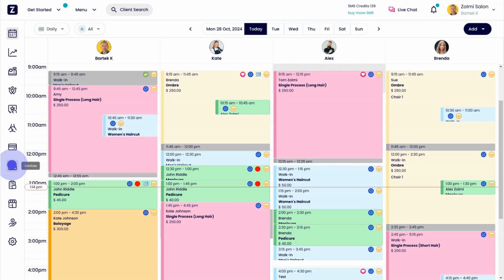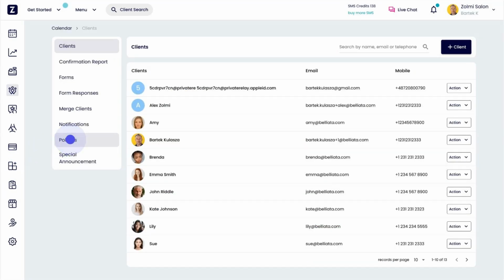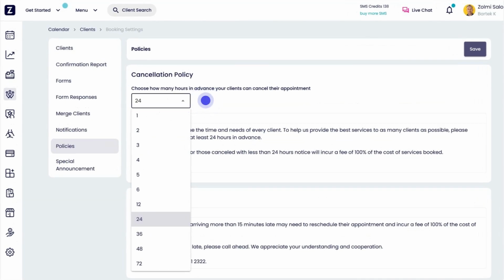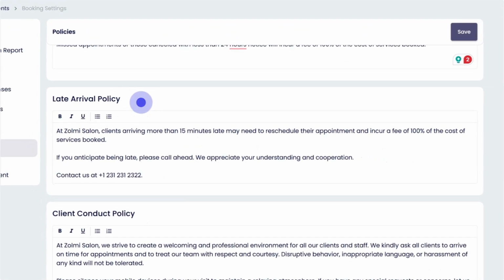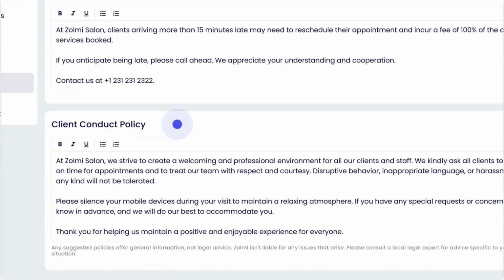Setup Your Salon Cancellation Policy in Zolmi (Revenue Protection)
You need boundaries. A polite but firm cancellation policy is the difference between losing money on empty chairs and getting paid for your time.

In this video, I show you how to write and enforce your policy inside Zolmi so clients see it before they book.

✨ WHAT WE COVER:

The Text: Exactly what to write to sound professional.
The Fees: How to automate late cancellation charges.
Visibility: Making sure clients agree to terms before booking.

salon cancellation policy | stop no-shows | salon fees | zolmi settings | salon business tips | enforce cancellation fees | protect salon revenue